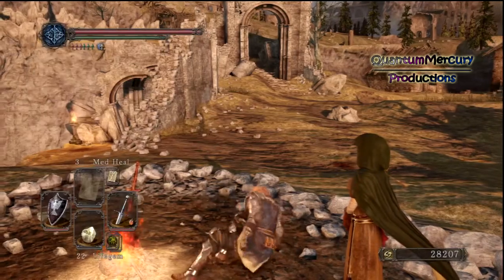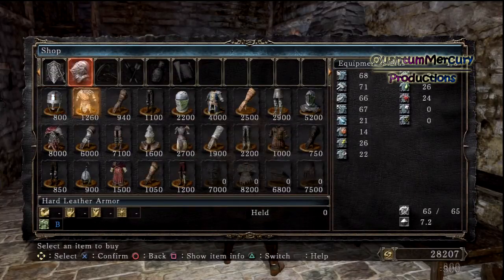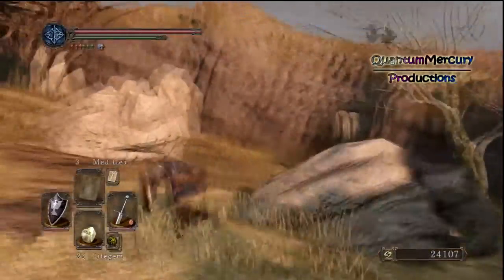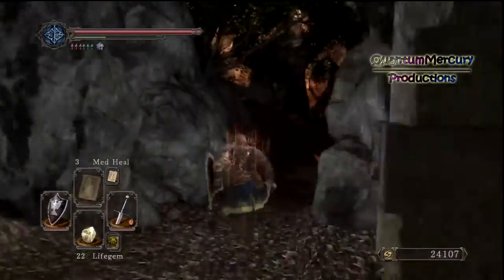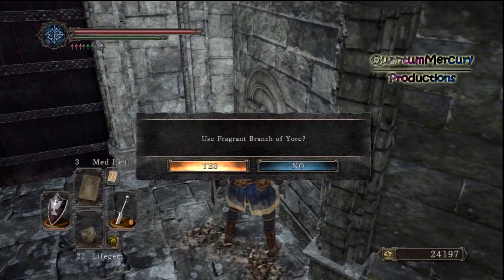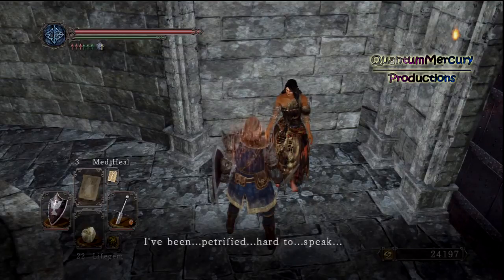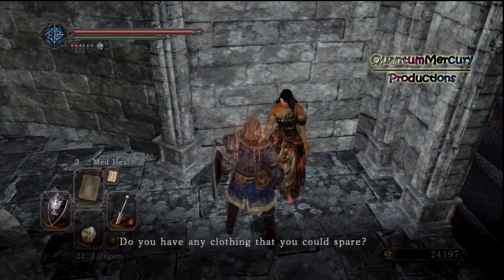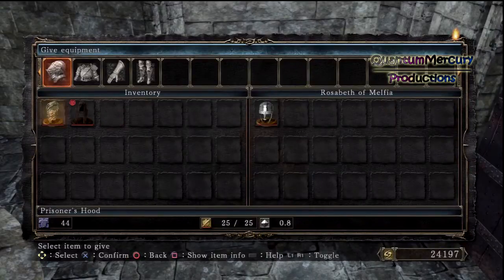Dark Souls II - How to get the Change Clothes trophy